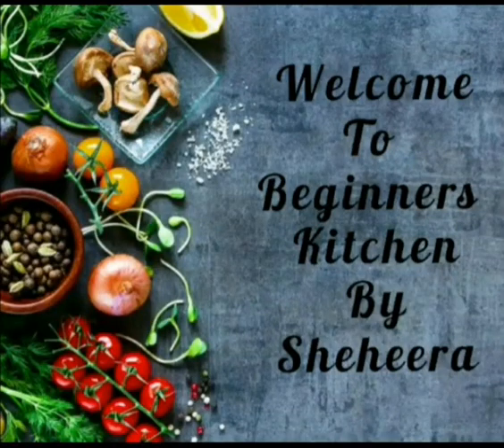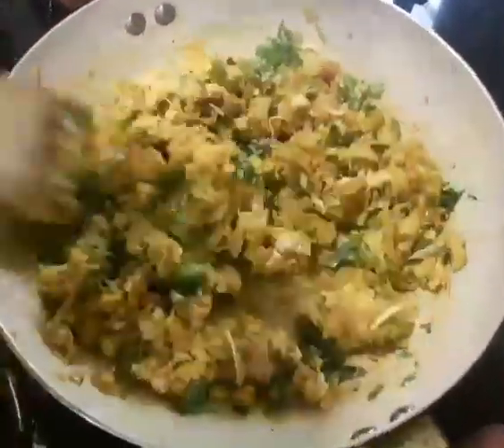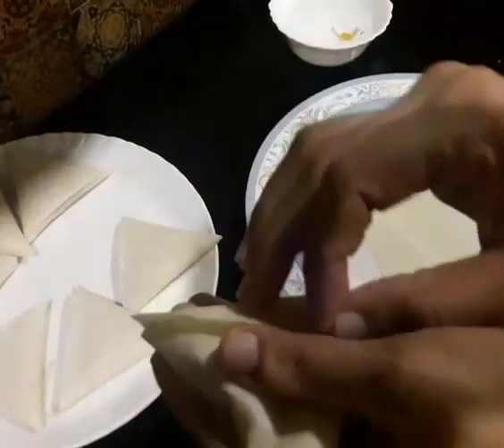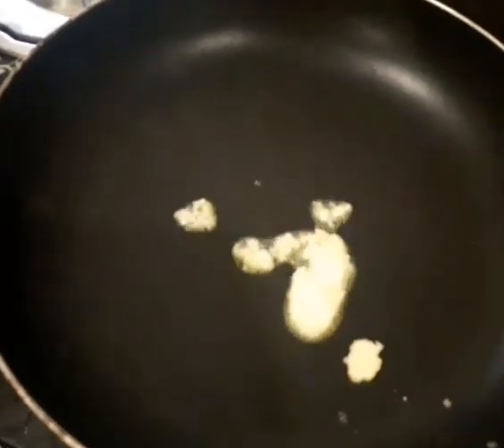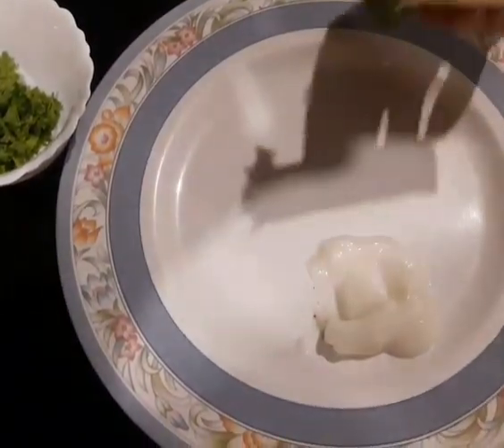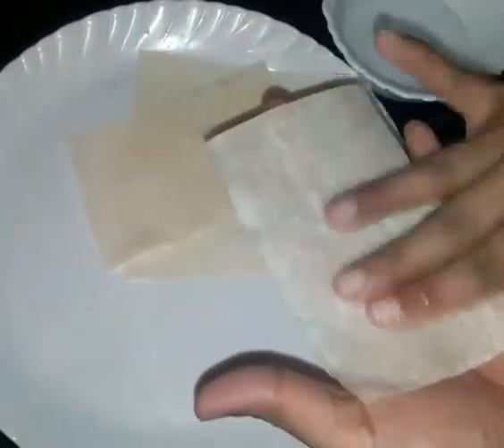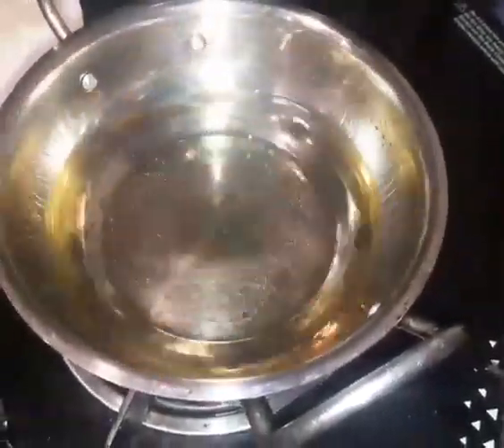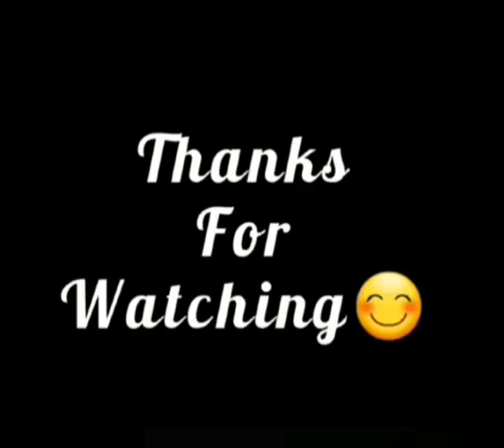Cone shawarma| Mayo roll| Samoosa || Beginners kitchen by Sheheera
Types of foldings with Samoosa sheet